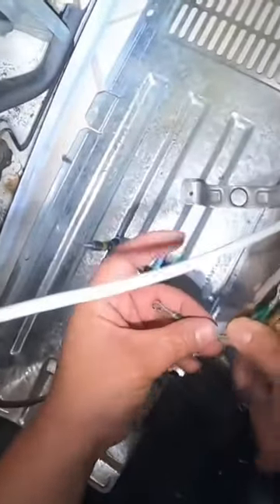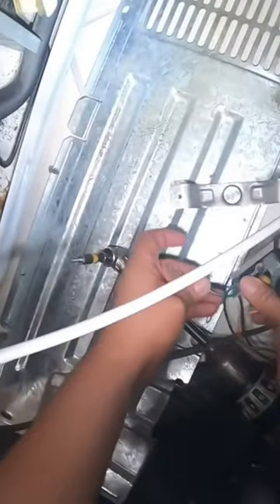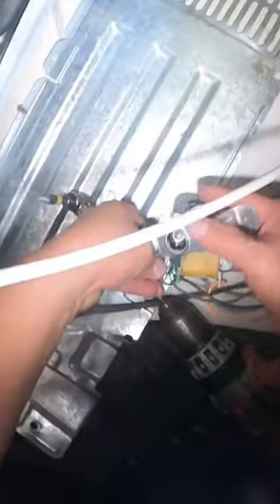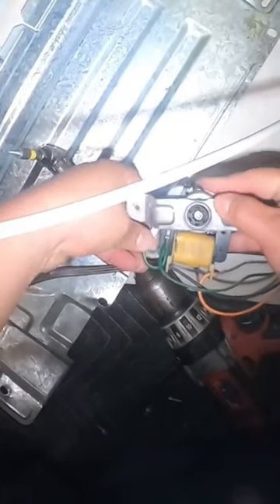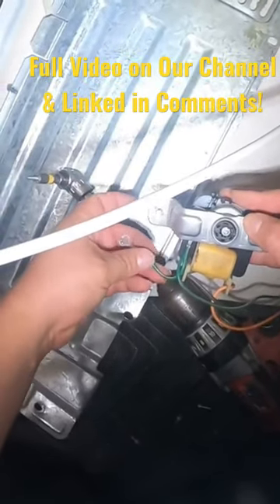How to Fix GE Refrigerator NOT Cooling Properly!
Condenser Fan Motor Grommet (Rubbers): (Both Grommet are Same, In Case You Need Both)